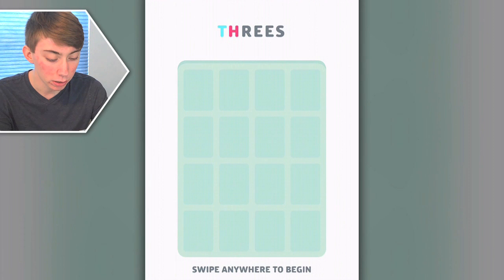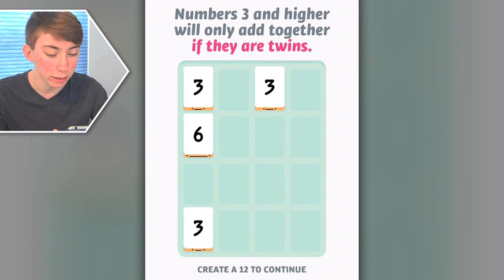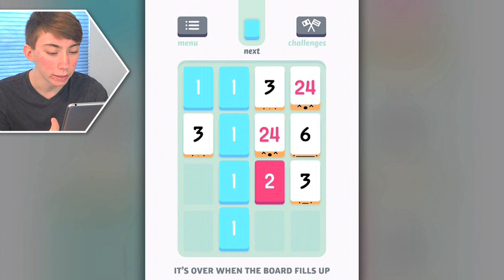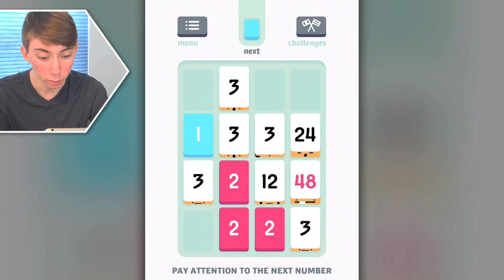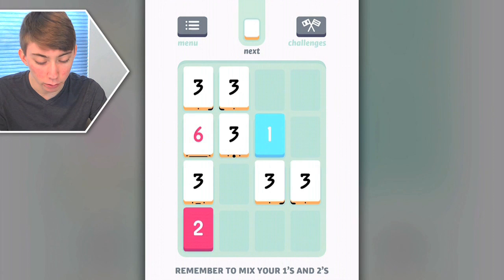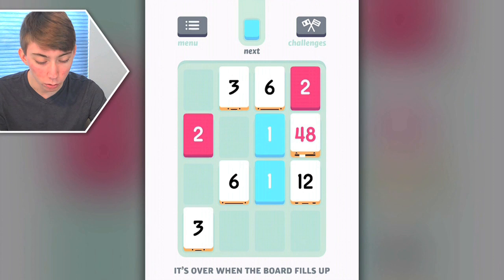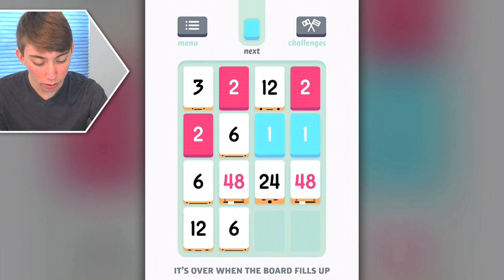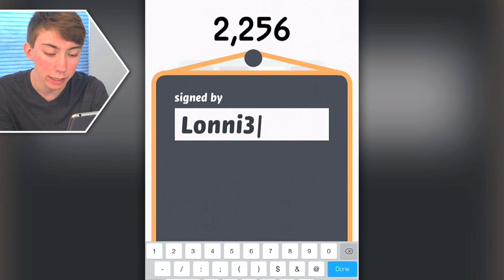THREES! (iPad Gameplay Video)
Lonnie plays Threes! - Part 1 (iPad Gameplay Video)

This is part 1 of my video game commentary playthrough / walkthrough series of "Let's play Threes!" for iPhone, iPod Touch, iPad, and any other iOS devices.

In this episode, I don't do completely as horrible as I expected! Woo!

More info about the Threes! game app:
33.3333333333% OFF FOR A LIMITED TIME!
PLEASE NOTE: This game does not run on 4th Gen iPods!
Threes is tiny puzzle that grows on you.
"You might as well delete Candy Crush Saga now." ~ Pocket Gamer
"It's surprisingly adorable, for a game starring numbers." ~ Joystiq
"It's the kind of game that embosses the rules on your brain within 30 seconds, but then compels you to spend the next two hours playing." ~ Pocket Tactics
Explore our little game's deep challenge and grow your mind beyond imagination. Optimized for iOS7 and human brains. Universal app for iPhone and iPads.
³ Endless challenge from one simple game mode
³ An endearing cast of characters
³ A heart-warming soundtrack
³ No IAP - Threes is a complete experience the moment you download it
Honorably mentioned for Excellence in Design by the Independent Games Festival.
From the makers of PUZZLEJUICE:
³ Designed by Asher Vollmer
³ Illustrated by Greg Wohlwend (Ridiculous Fishing, Hundreds)
³ Scored by Jimmy Hinson (Black Ops 2, Mass Effect 2)
Threes grows with you and you'll grow with Threes.